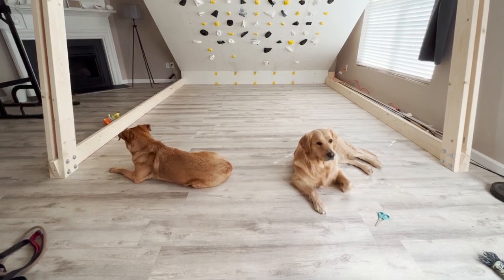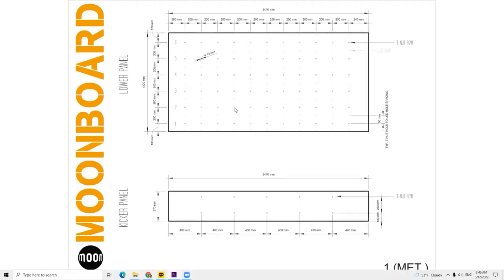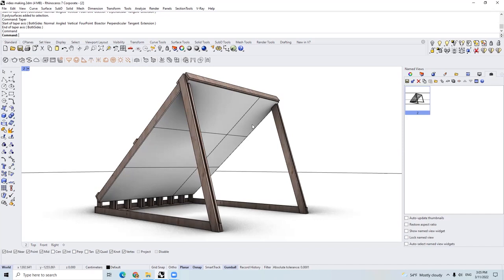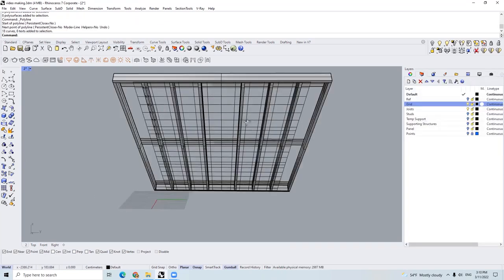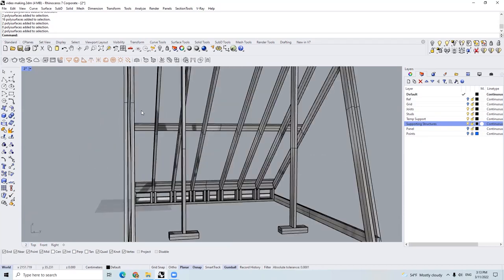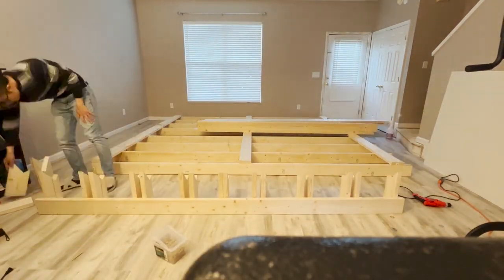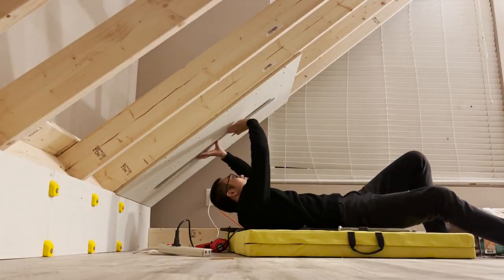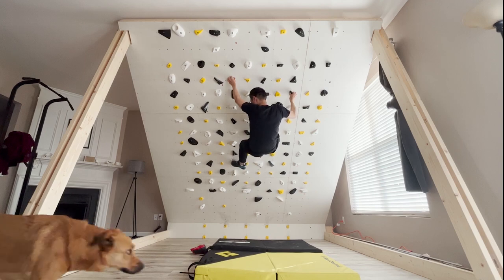MoonBoard DIY - How to Build a Freestanding MoonBoard - Digital Model & Construction Drawings